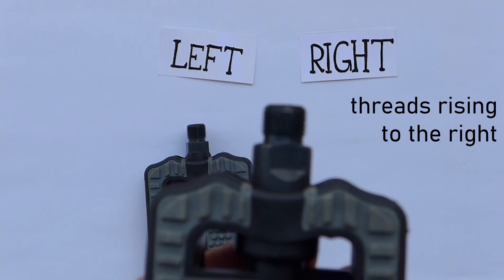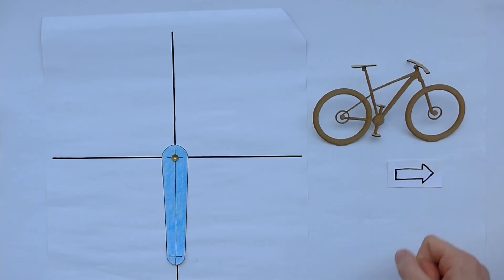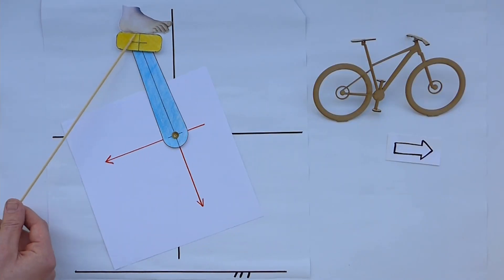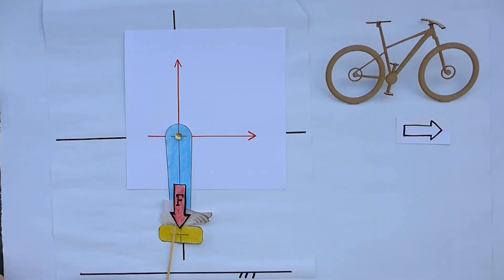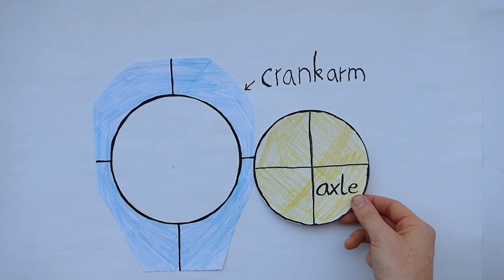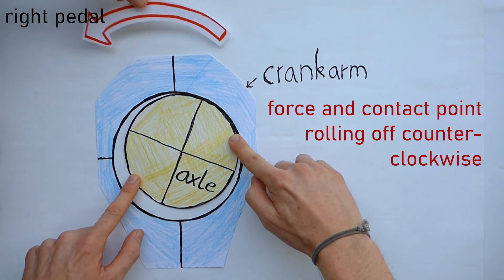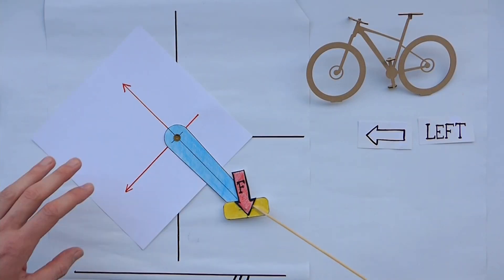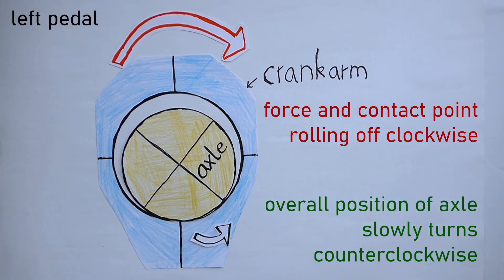Why do bicycle pedals have different threads?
This is an entry video to the Veritasium Science Communication Contest 2021.

[If you are looking for a video to help you change or repair your bike pedals, this is not it; there are plenty of other videos out there for that.]

If you have ever replaced or repaired the pedals of your bicycle you will have noticed that the threads of the pedals are different and can only fit in the crankarm threads of their respective side. This is necessary in order for the padels to not come loose while riding your bike.
In this short video I am explaining exactly what is causing this instance. The mechanism that is described is called mechanical precession.

I had a lot fun figuering this out myself and trying to make it understandable for others with this little video.